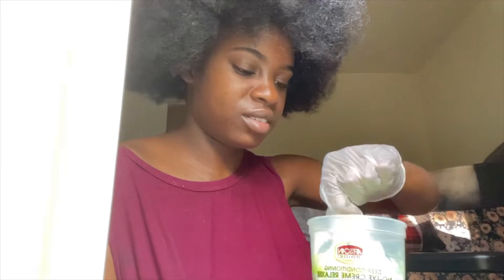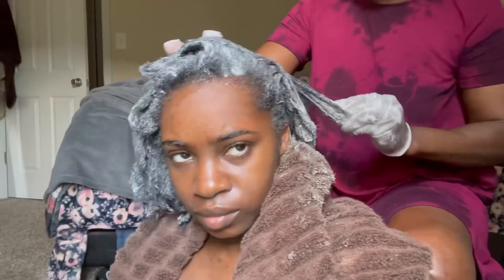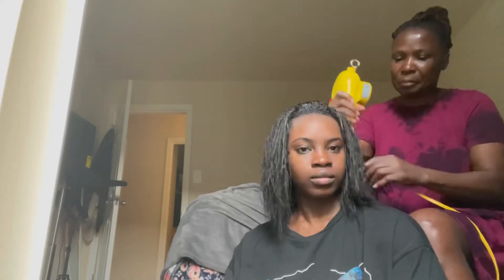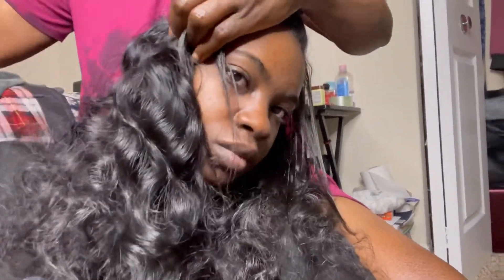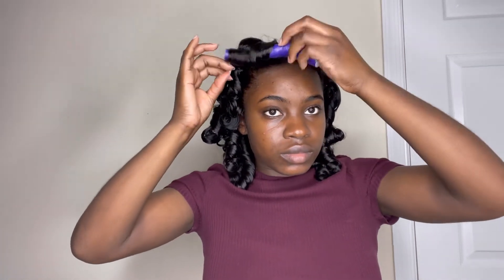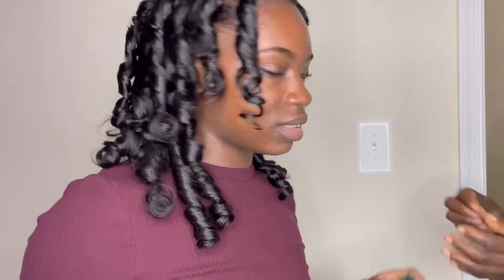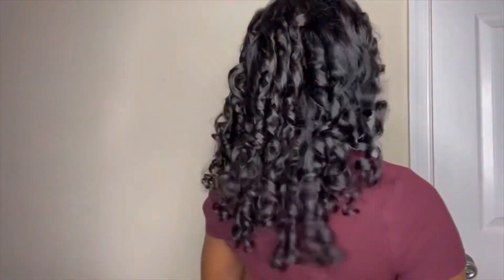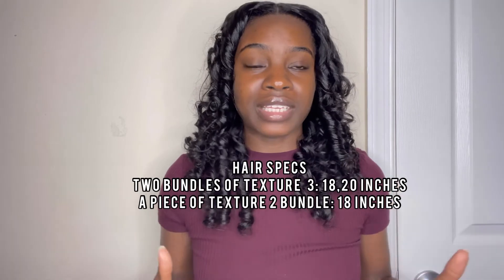Relaxing my 4C natural hair for the 1st time in 4 years | VLOG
Hair is from Juicyhairaffair.com
To save money at checkout

@blackm0cha on Instagram
@blackm0cha on Tiktok